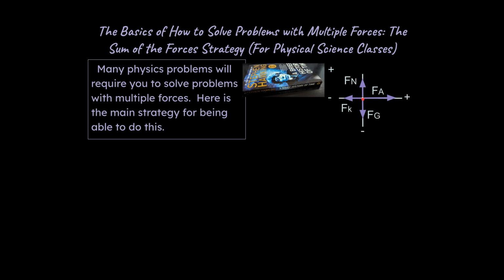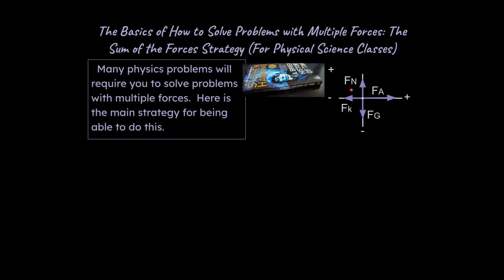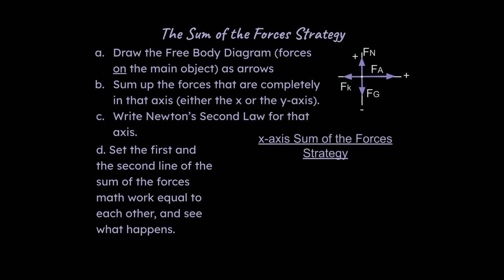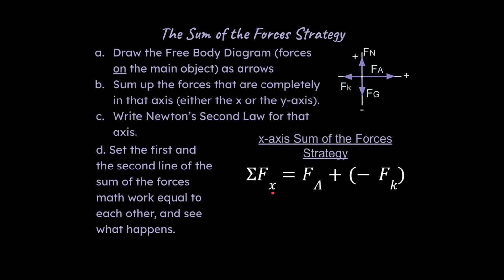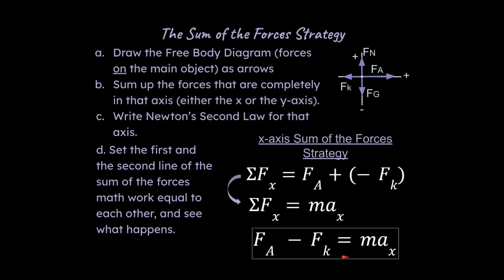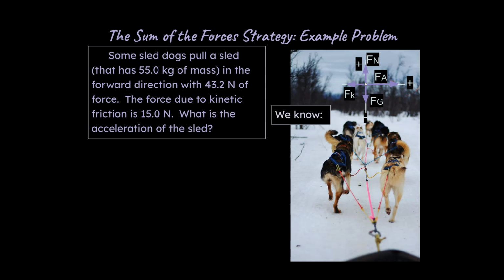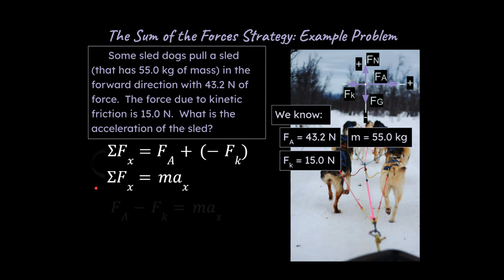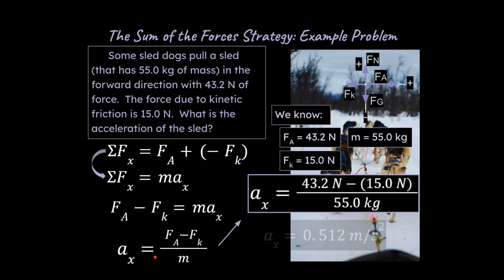How to Solve Forces Problems for Physical Science Classes (Simple but Powerful Strategy Shown)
How do you solve problems with multiple forces?  This is a simple explanation of how to do just that, taught from the very basic level in a straightforward way.

If you want to learn more from this playlist for a Physical science unit, take a look here:

and if you want to learn a whole year of Physics concepts, take a look here: